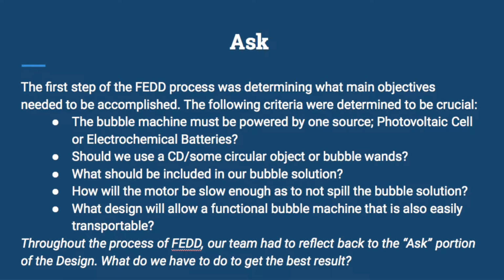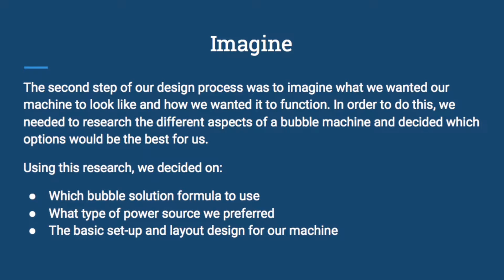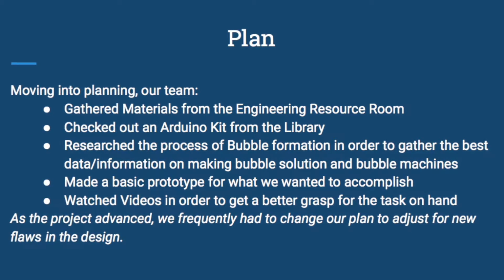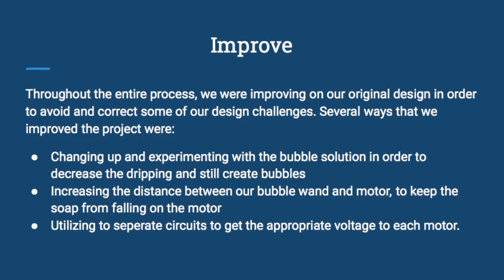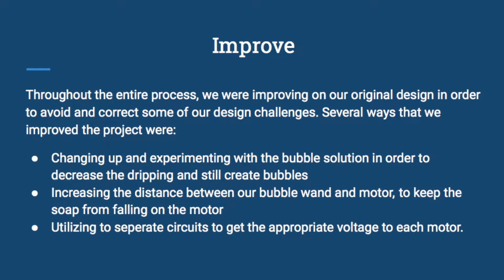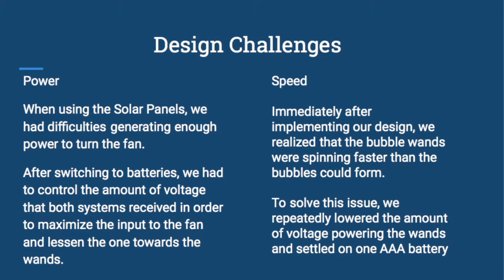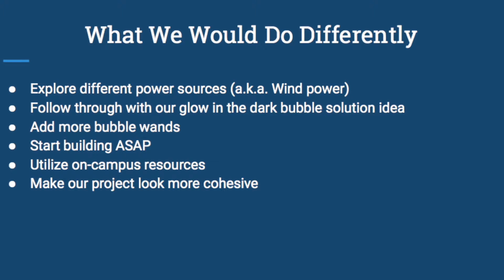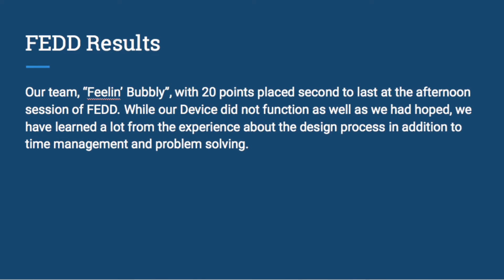FEDD Bubble Blowing Machine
Feelin' Bubbly
NCSU Bubble Machine FEDD Project 2018